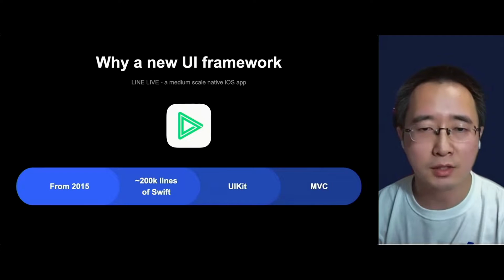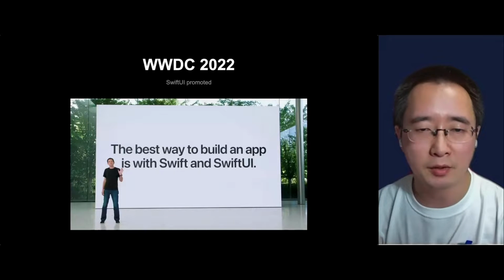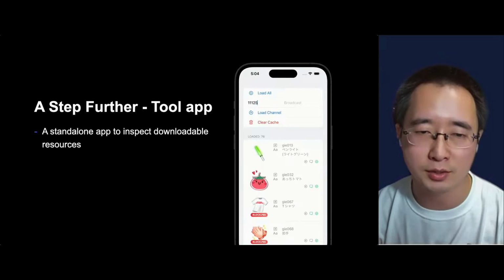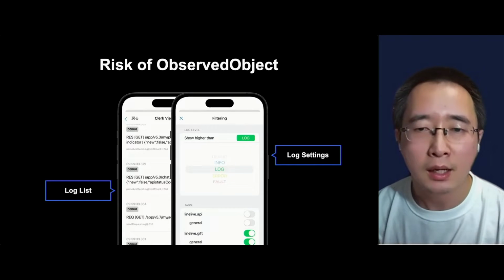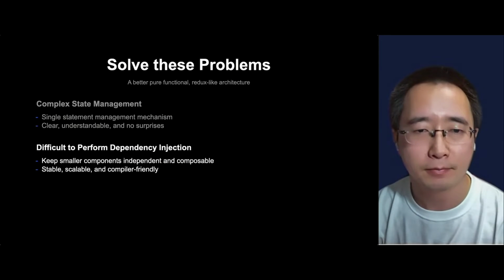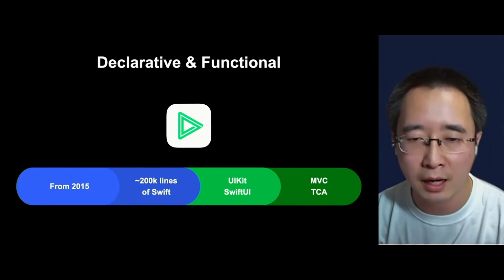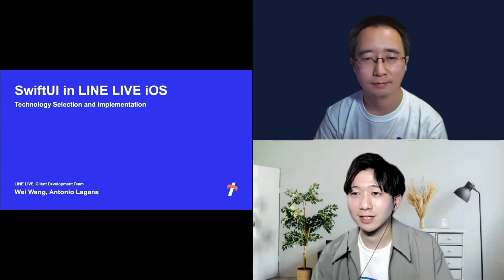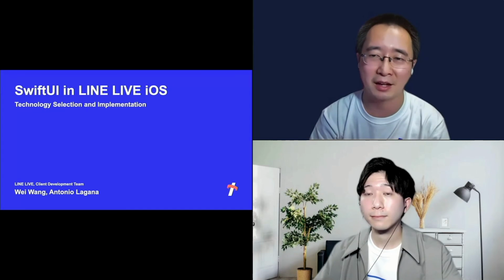SwiftUI in LINE LIVE iOS - Technology Selection and Implementation -English version-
The LINE LIVE iOS team is continuously trying to improve app quality and developer experience. SwiftUI is a modern framework for UI development, highly promoted by Apple during WWDC 2022. We intend to migrate to SwiftUI from our legacy UIKit-based code over time but it is not a simple conversion. We must consider the risks, benefits, and the costs associated with migration, and then prepare a smooth migration path.

In this session, we share our experience in the selection and implementation of SwiftUI technology that we started last year. Should you start to use SwiftUI immediately? Or should you wait another year? We hope that our experience will help you answer such questions.

■ Category
Mobile App

■ Speaker
Wei Wang (onevcat) / LINE